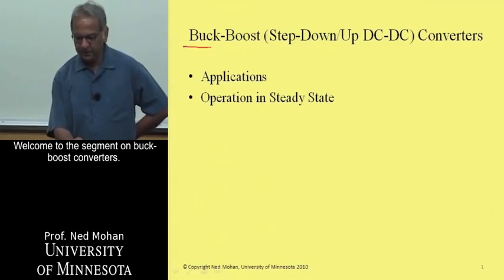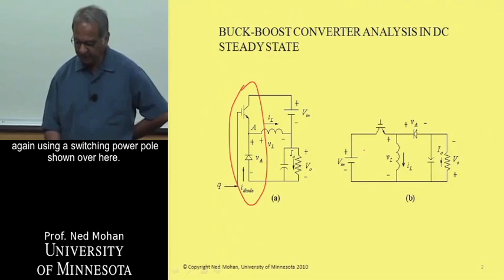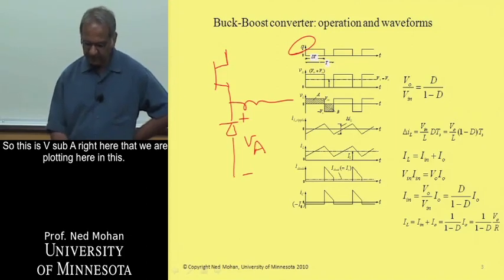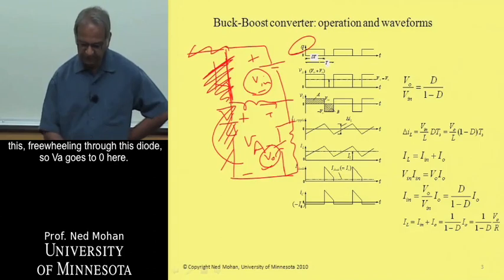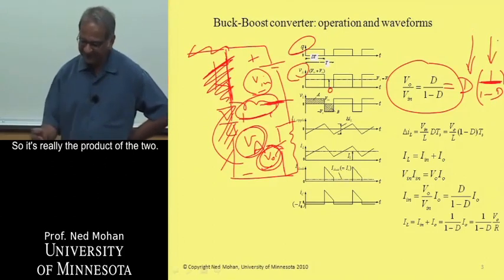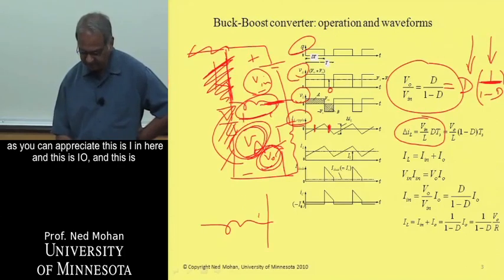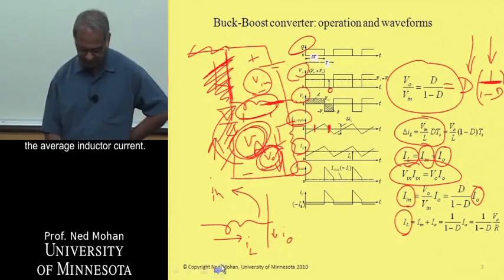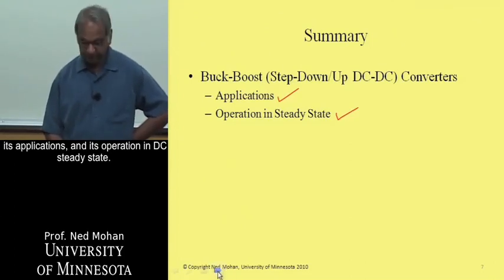PowerElectronics Module08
Buck-Boost converters